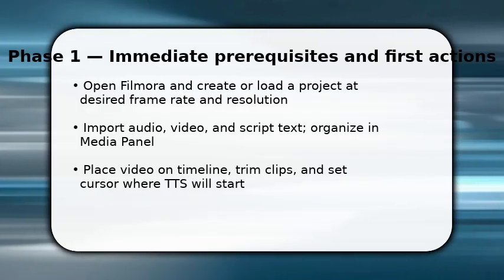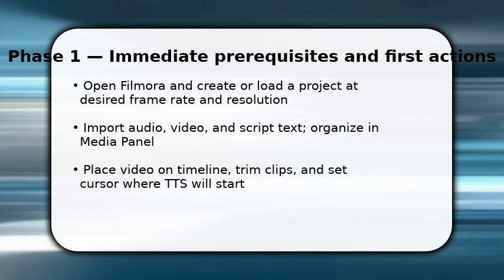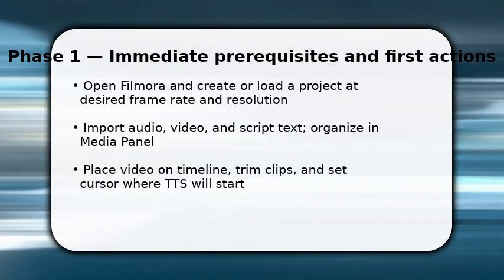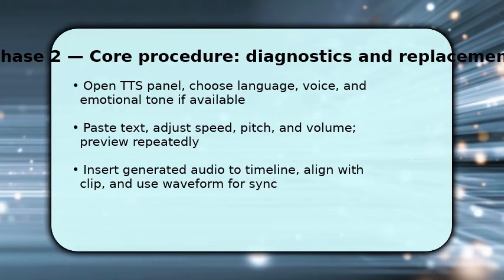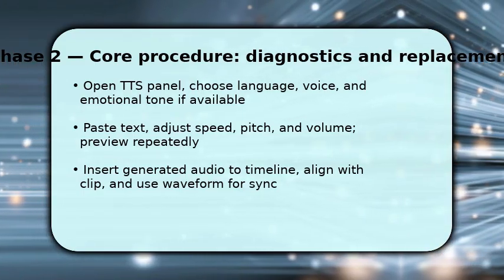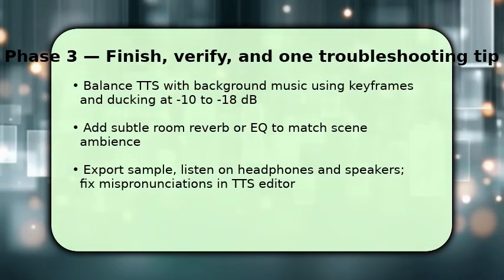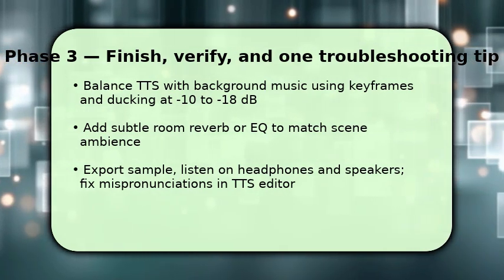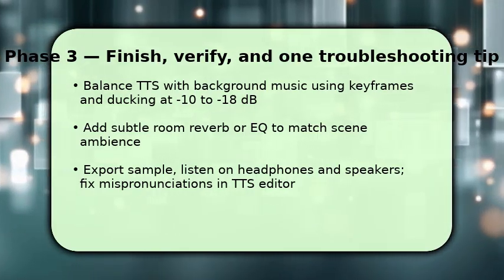How to Use Text to Speech in Filmora (updated)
How to Use Text to Speech in Filmora (updated) | 🔒 Surfshark VPN Deal — Stay private and secure. $1.99/mo + 3 Months Free ▸

Learn the step-bythy guide to integrating text-to-speech features into your Filmora projects. Enhance video accessibility and engagement with this updated tutorial.

text-to-speech, Filmora integration, video editing, accessible videos,